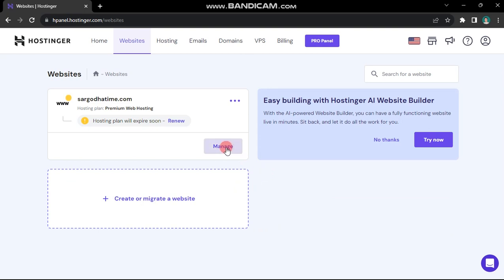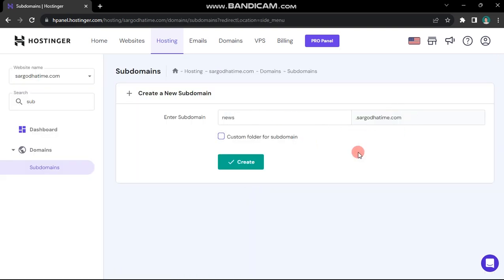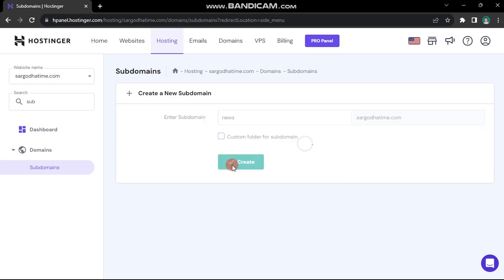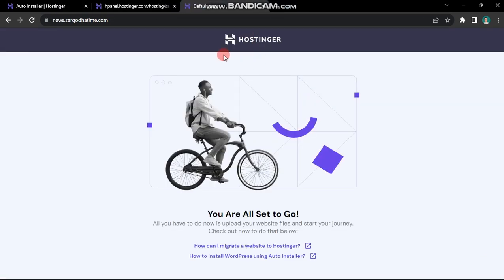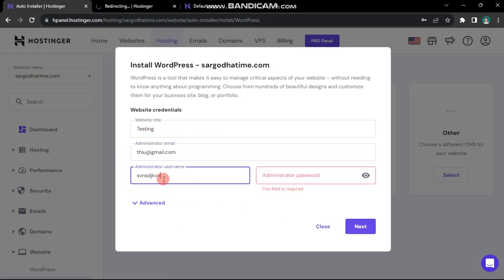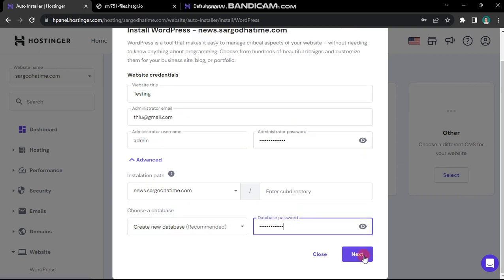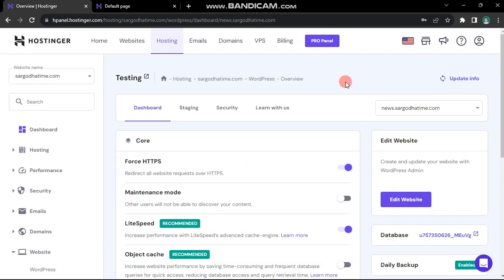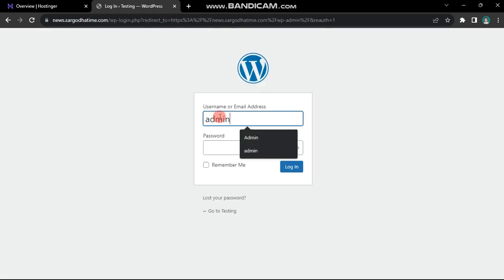CREATE SUBDOMAIN AND INTEGRATE WORDPRESS ON HOSTINGER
In this comprehensive tutorial, we'll walk you through the process of creating a Hostinger subdomain and seamlessly integrating WordPress into it. Whether you're a tech enthusiast or a beginner, this step-by-step guide will equip you with the knowledge to set up your website effortlessly.

0:00 INTRO
0:04 TUTORIAL